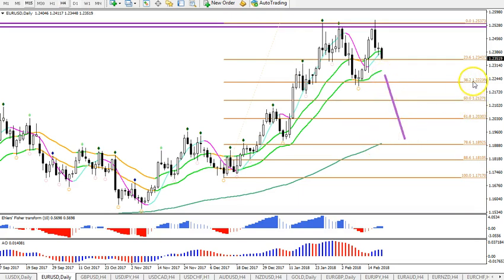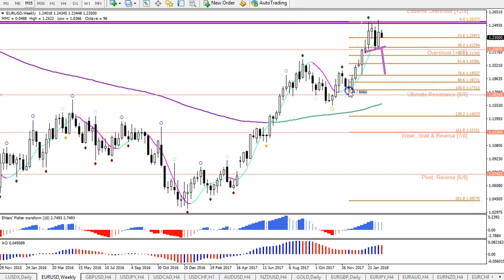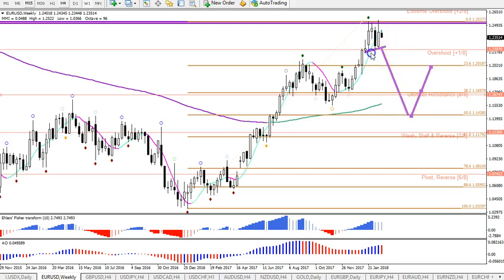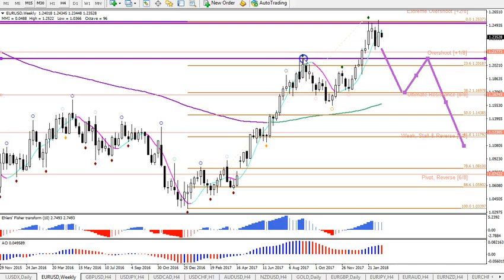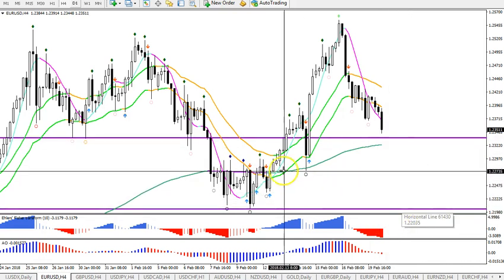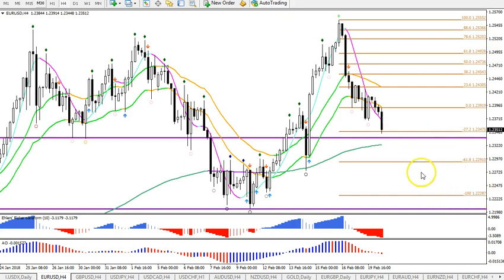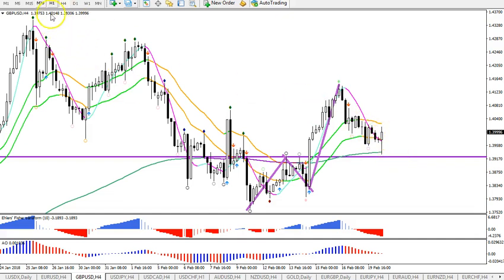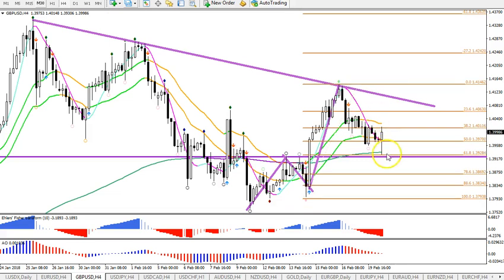EUR/USD, GBP/USD Analysis & Setups 20-21 Feb '18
The EUR/USD is continuing with its bearish momentum via a bearish ABC zigzag pattern and is testing the support zone at 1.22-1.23. Price is expected to complete a bearish wave 4 at this support zone and start a new uptrend within a wave 5 but if price breaks below 1.22 then a new downtrend might emerge.
The GBP/USD is showing a bullish bounce at a key decision zone. A bullish breakout could lead to a potential bullish wave 5 which sees price test the -27.2% and -61.8% Fibonacci targets whereas a bearish break invalidates the uptrend and indicates a potential reversal.